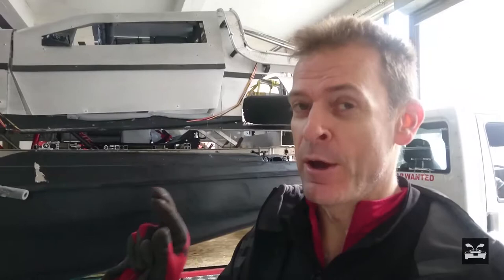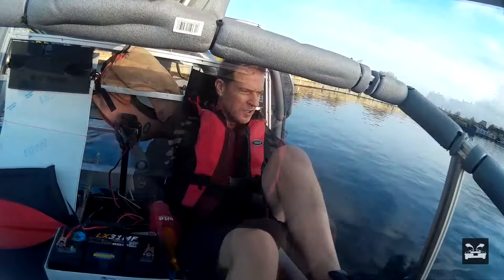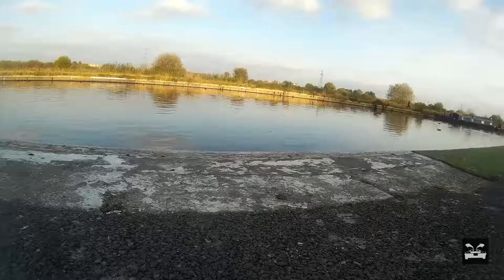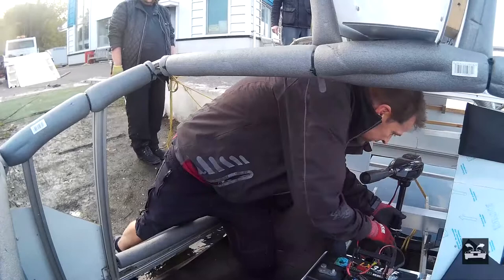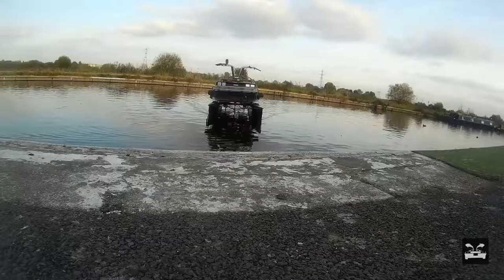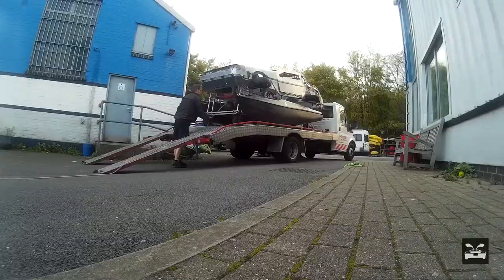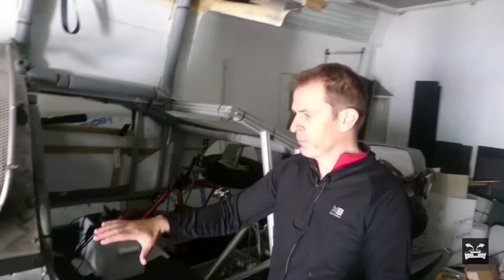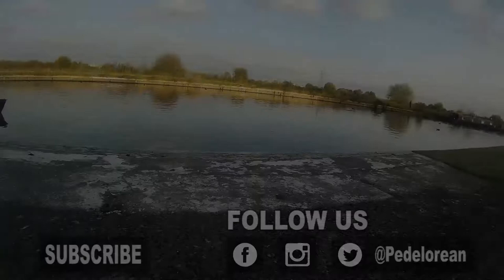Pedelorean Float test - Delorean Boat - pedal powered, floating Delorean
Hey there!  This is a quick float test of our pedal powered, floating DeLorean Time Machine from Back To The Future.

This is the first time we've had the Delorean body shell on top of the new catamaran hulls.

It's not a real Delorean - we built it from scratch - but it looks sort of like a Delorean to fool people from a distance :)

The boat is pedal powered.

We strapped a couple of bike frames to a catamaran, connected them to right angled gearboxes then to a propshaft to drive the propellers.

We've got a Bison Electric Trolling Motor as a backup - and in case we're feeling lazy and can't be bothered pedalling :)

We'll be posting regular updates on the rebuild of our PEDELOREAN pedal boat as well as videos on any other random / unusual boats we can find.